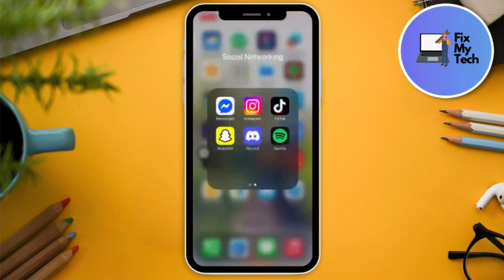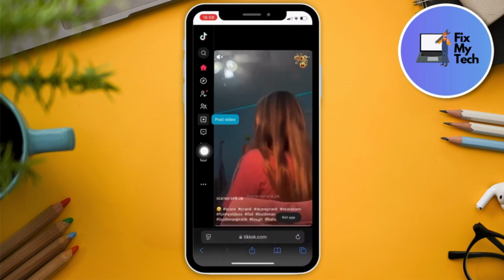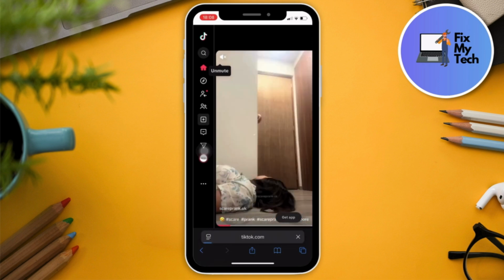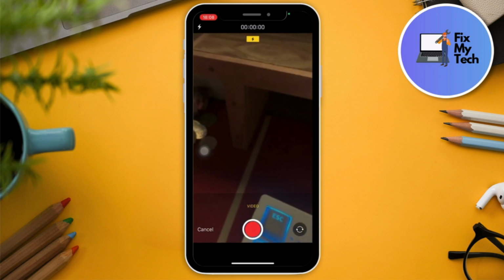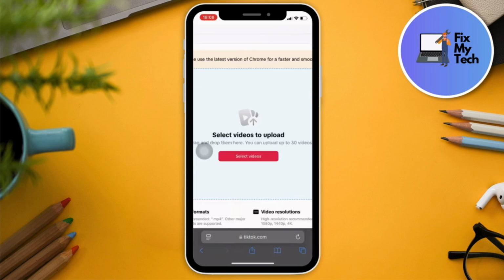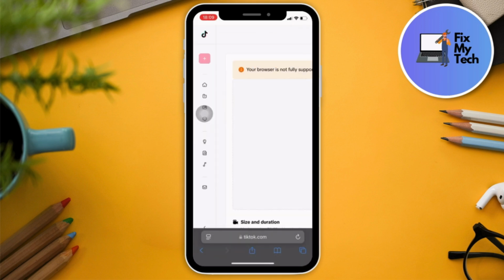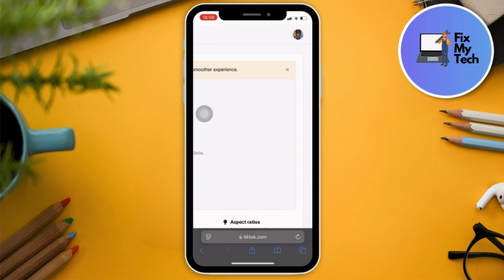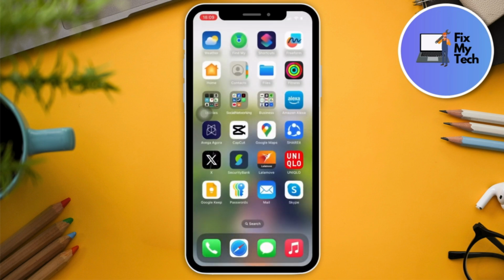How To Schedule Post On TikTok | iPhone and Android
How To Schedule Post On TikTok (2025) | iPhone & Android Step-by-Step Guide

Want to post on TikTok at the perfect time without doing it manually? In this video, we’ll show you how to schedule a TikTok post using both iPhone and Android, so you can stay consistent and grow your audience with ease!

🗓️ Step-by-step guide to scheduling TikTok videos
📱 Works on both Android and iPhone devices
🕒 Post at the best times automatically
✅ Updated method for 2025 – no third-party apps needed